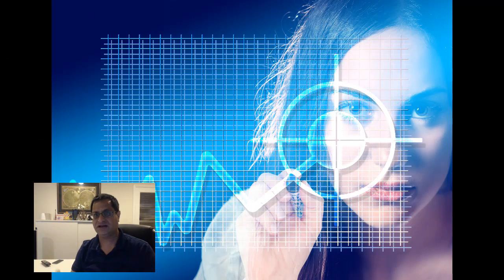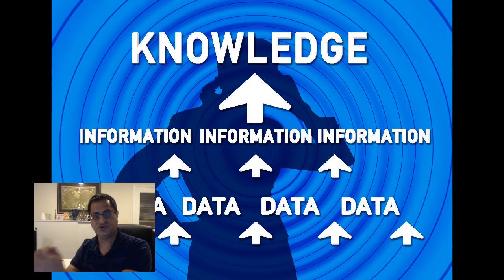Web & Digital Senior Analyst's Role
This lecture is  part of Career in Web and Digital Analytics course.